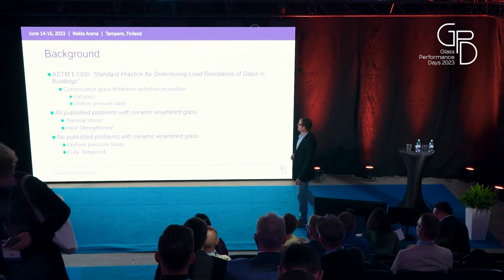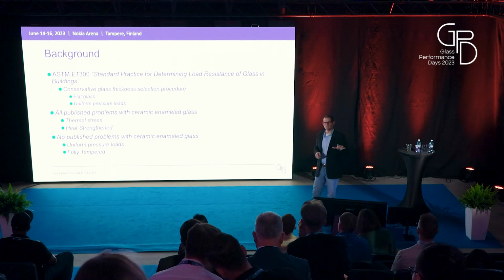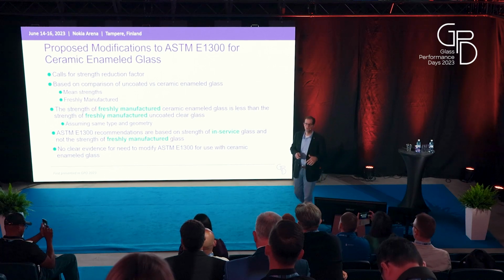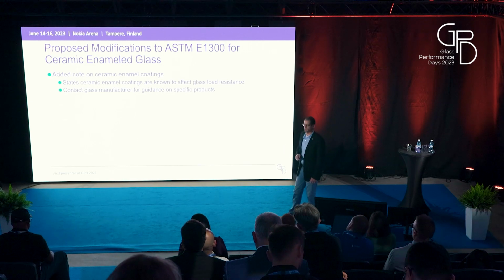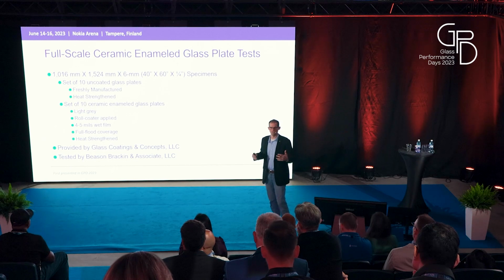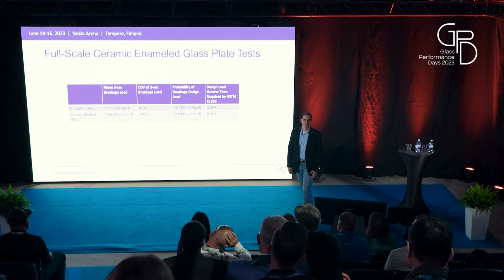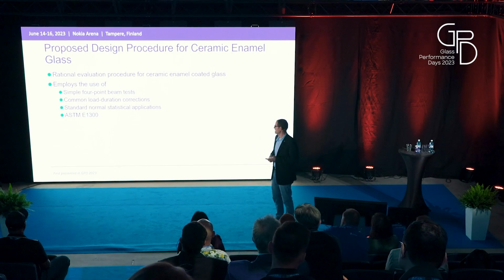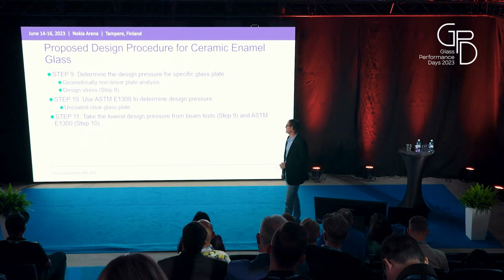Michael Brackin | A Proposed Method for Predicting the Load Resistance of a Particular Type of (...)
Session: Structural Glass Applications

A Proposed Method for Predicting the Load Resistance of a Particular Type of Ceramic Enamel Glass

Recent research regarding the load resistance of ceramic enamel glass suggests that it’s strength is less than that of freshly manufactured glass of the same type with no ceramic enamel coating.  Based on an evaluation of published research results, the level of strength reduction associated with a particular type of ceramic enamel glass depends primarily on the characteristics of the ceramic enamel coating and the method of application.  The degree to which this strength reduction matters depends on the design philosophy that underlies a particular glass performance standard.   In the United States, glass design standards incorporate significant strength reductions for various types of glass to account for the fact that the strength of freshly manufactured glass is degraded by in-service exposures, both indoors and outdoors.  As such, the question is not whether the strength of ceramic enamel glass is less than that of freshly manufactured glass, but whether the strength of ceramic enamel glass is less than the strength of analogous in-service glass without a coating as presented in the controlling standard.   At present, the answer to this question can only be determined through destructive test results for representative specimens.   This paper presents the outline of a procedure that was developed and used by the writers to determine the strength of a particular ceramic enamel products.  The empirically determined strength can then be compared with the applicable glass strength standard to determine if a strength reduction factor is warranted for the ceramic enamel glass under investigation.